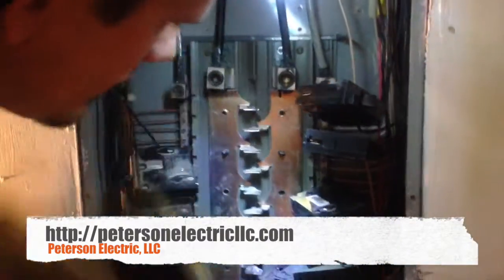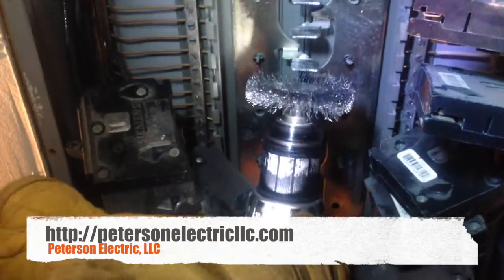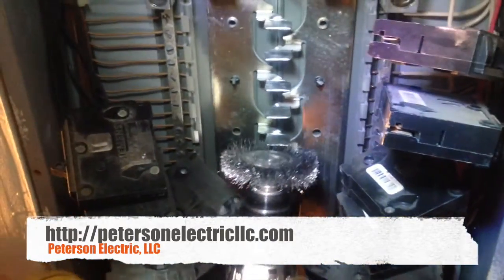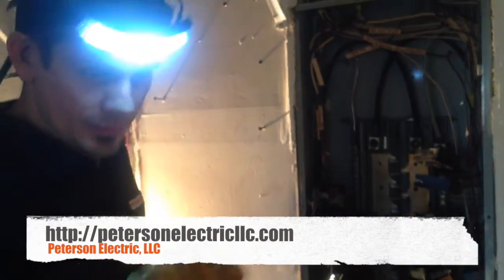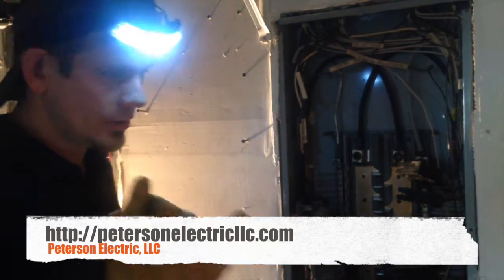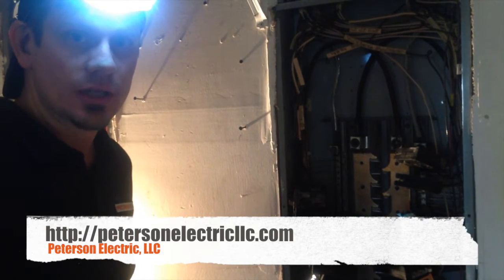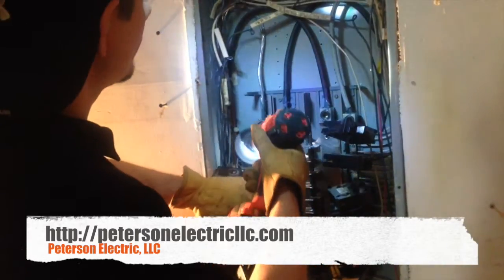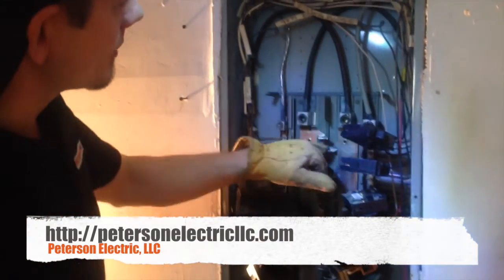Hotel's Bus Bar On Panel Is Corroded, Part 2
- Part 2: Hotel power outage where the bus bar on the panel was corroded.